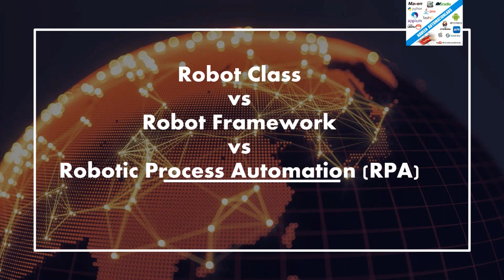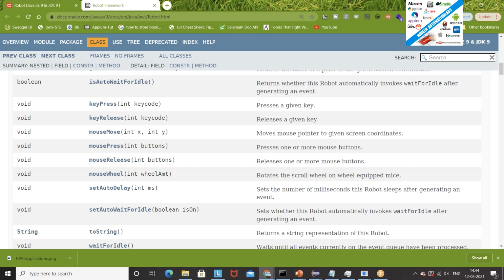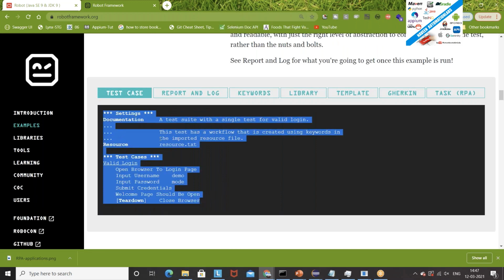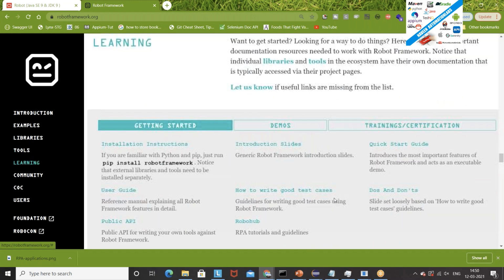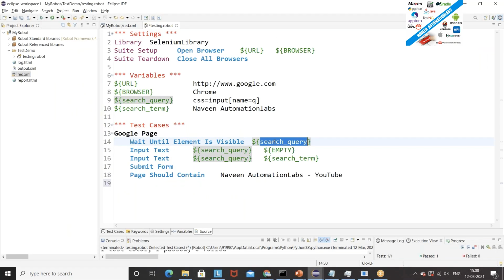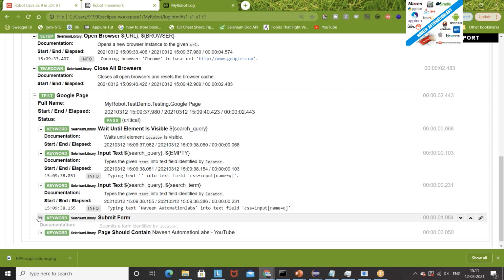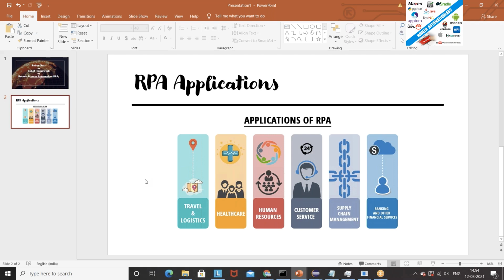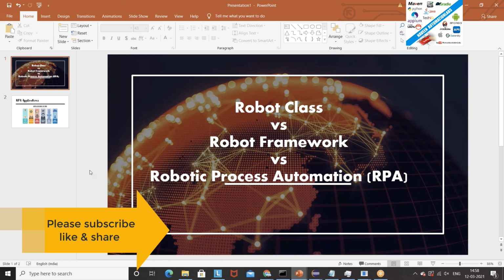#1 - Robot Class vs Robot Framework vs Robotic Process Automation(RPA) - Robot Framework Series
In this video, I have explained the difference among : Robot Class vs RobotFramework vs Robotic Process Automation(RPA)

Naveen AutomationLabs Paid Courses:
Java & Selenium: